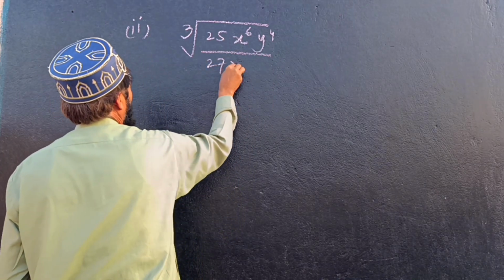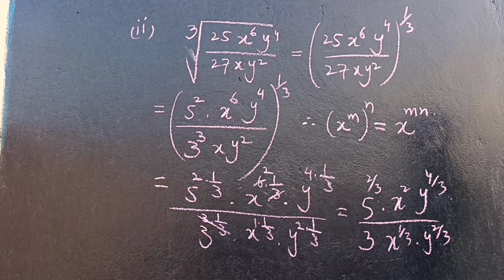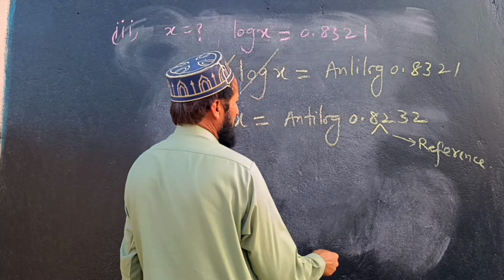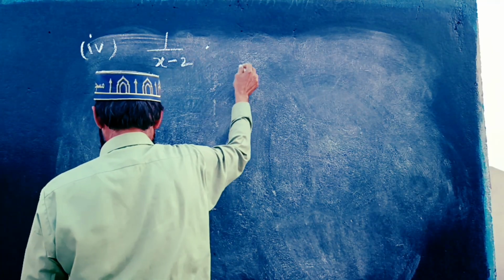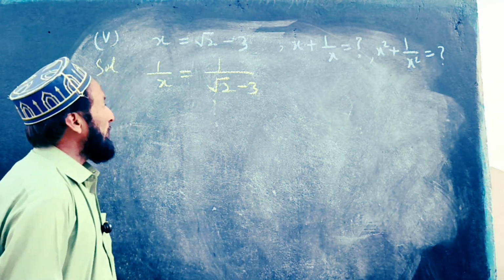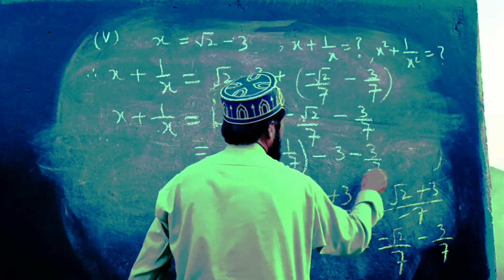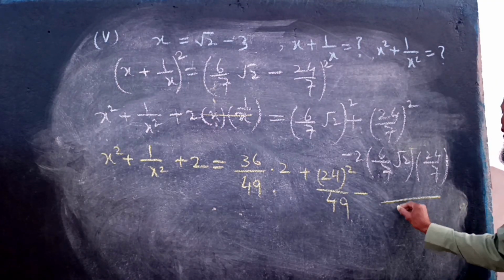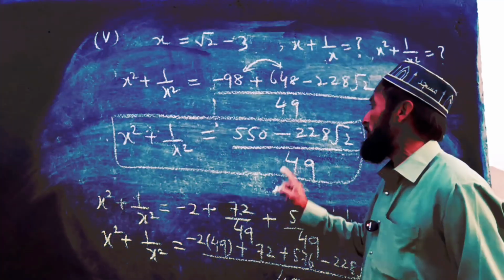Can You Solve This Kohat Board Class 9 Maths Question? 😲 Full Paper Solution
Description :
Kohat Board Class 9 Mathematics Paper 2026 Section B complete solved paper with easy step-by-step explanation. In this video, you will learn how to solve important mathematics questions from the 2026 Kohat Board exam using simple methods and shortcut tricks.
Perfect for:
Class 9 students
Kohat Board preparation
Mathematics exam revision
Section B long questions practice
Viral maths learners
Watch till the end and check whether your answers are correct or not. Some questions may surprise you 😲
Topics Covered:
Algebraic Expressions
Matrices
Factorization
Linear Equations
Square Roots
Exponents
Mathematics Tricks
Board Paper Preparation
Viral Curiosity Hooks
95% Students Couldn’t Solve This Question 😳
Did You Attempt This Correctly in Exam?
Kohat Board Students Must Watch This
Easy Method Nobody Told You
Board Examiner’s Favorite Question 🔥
Can You Get Full Marks in Section B?
00:00 Introduction
00:18 Section B Question 1
02:10 Question 2 Solution
04:32 Algebra Question
07:05 Matrix Problem
09:40 Linear Equation Solution
12:25 Important Exam Trick
14:50 Final Answers Review
16:00 Outro